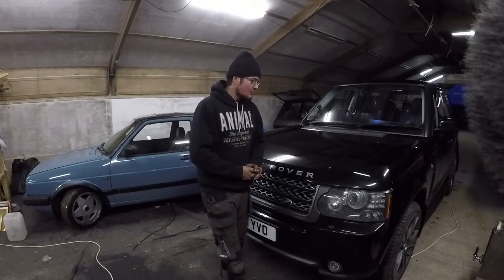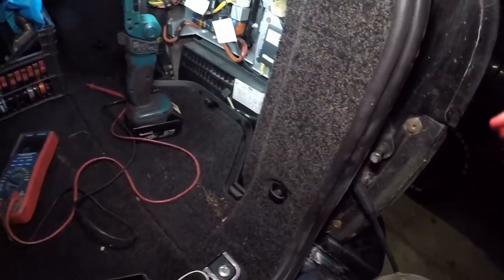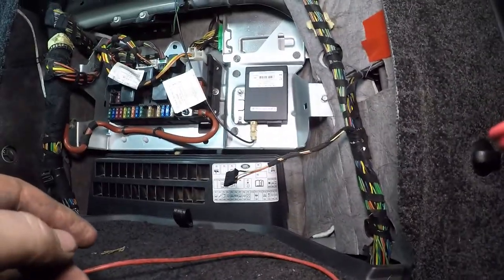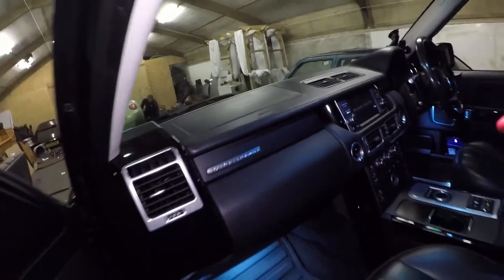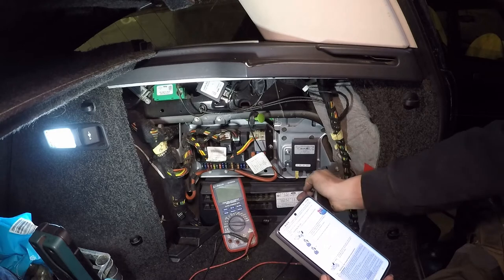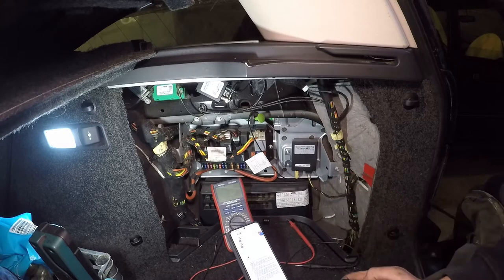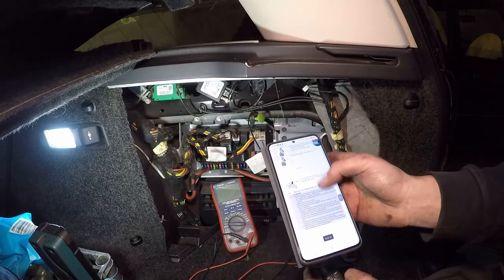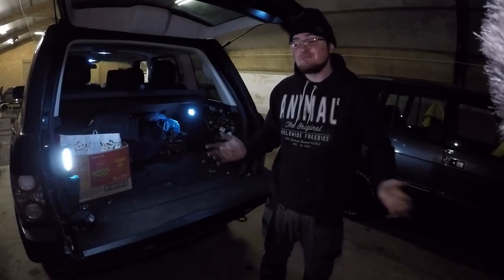Remote Fuel Burning Heater Fix / Telestart Pairing | Webasto Range Rover & Discovery T90 T91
Welcome back, In this video I fix my remote control for the Webasto FBH as fitted to many Range Rovers and Land Rovers inclusive of:
L322, L320, D3, D4 and many other vehicles fitted with the Telestart T90 & T91 remote control systems
Manuals: